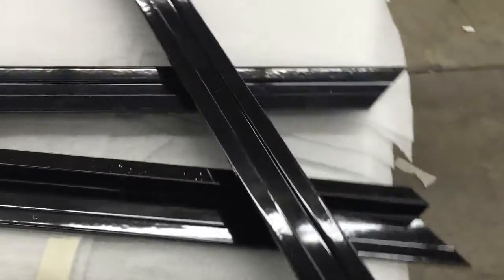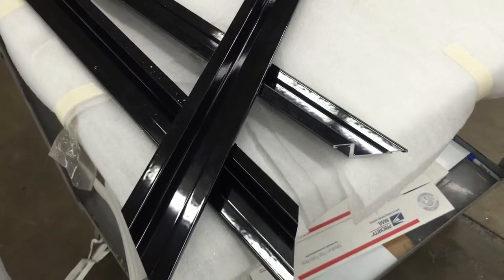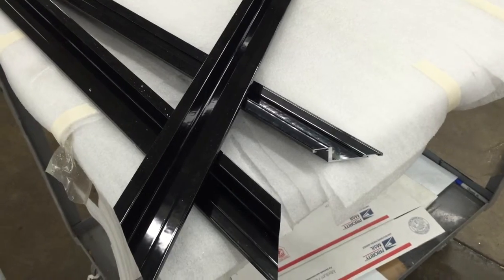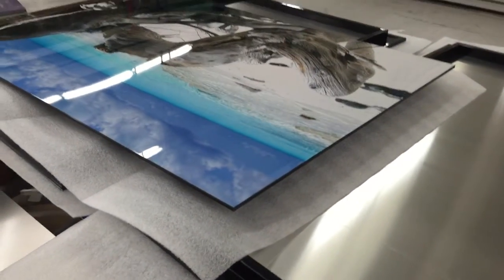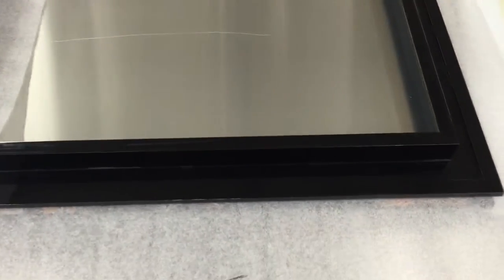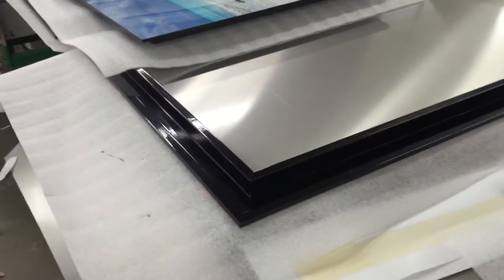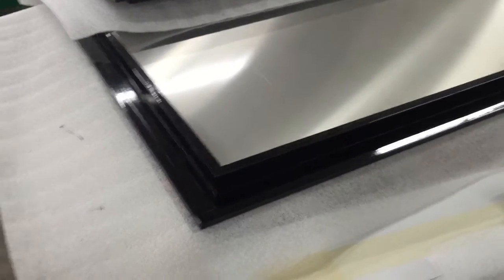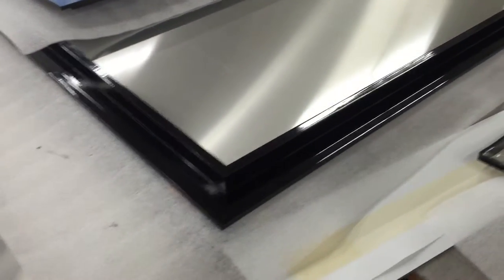System for Hanging HD Aluminum Prints w/ Metal Box Cleat Black Flush Frame [Prolab Digital]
PROLAB Digital hanging system for HD Aluminum prints using Metal Box Cleat Black Flush Frame

Joseph Hill
PROLAB Digital Imaging